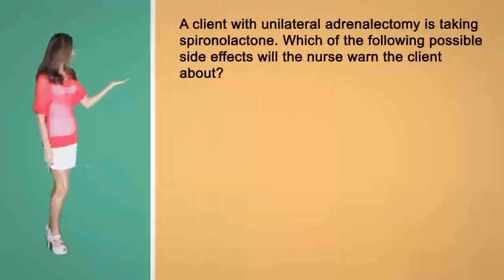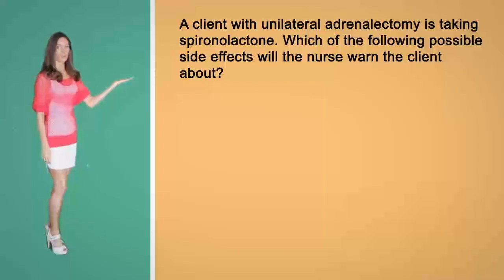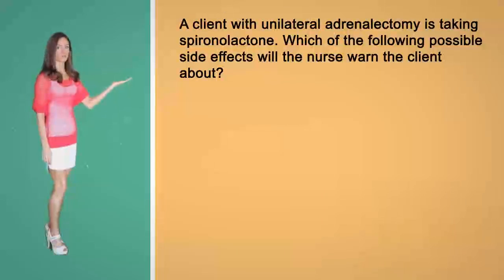NCLEX Question: Aldactone Side Effects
QUESTION #2
A client with unilateral adrenalectomy is taking spironolactone. Which of the following possible side effects will the nurse warn the client about?

A. Hair loss
B.  Increase libido
C.  Menstrual irregularities
D. Increased facial hair
Men on spironolactone may experience gynecomastia  which means enlarged breasts and impotence.
Increase libido, increased facial hair, and hair loss are not associated with taking spironolactone
Answer: C  is the correct  choice- Side effects of spironolactone (aldactone) may include menstrual irregularities and decreased libido.
Just as an aside note, sometimes a side effect is a beneficial effect for some… FOR INSTANCE--Spironolactone has some great “off label” uses.  It is used as a primary medical treatment for hirsutism (facial hair on females) and female pattern hair loss. ALSO…it has been discovered to be an effective alternative treatment for acne in women.